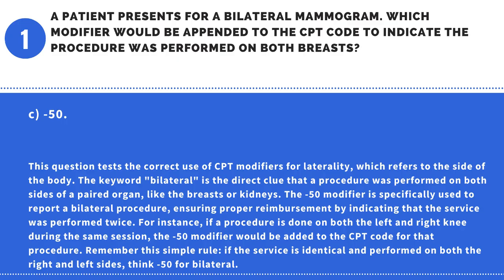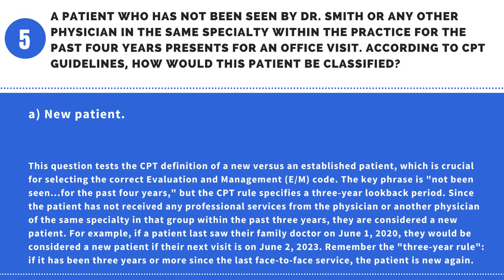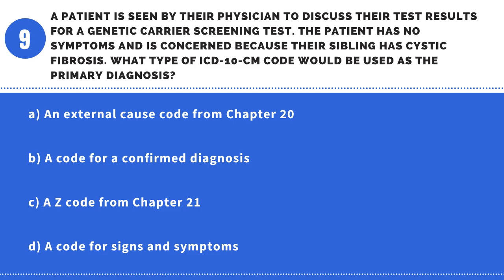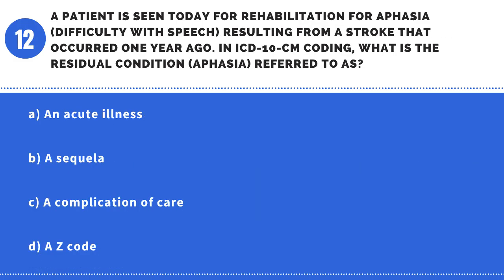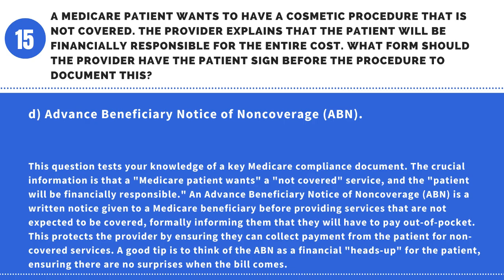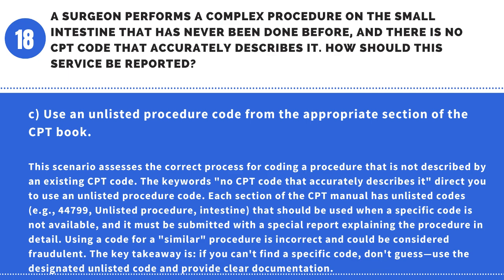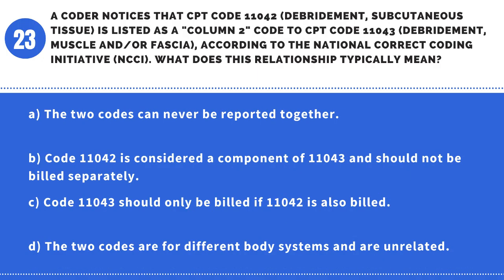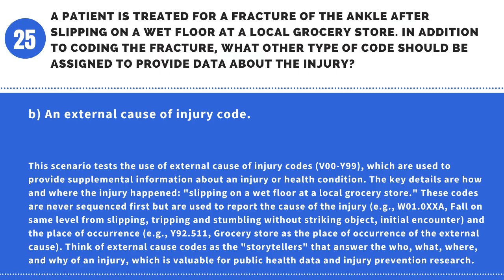Medical Coding Practice Test - Study Guide & Review (25 Essential Questions)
Get exam-ready with a focused set of 25 exam-style medical coding questions and clear explanations designed to strengthen your ICD-10-CM, CPT, and HCPCS skills. Whether you’re preparing for the AAPC CPC exam, AHIMA CCS/CCA, brushing up for outpatient and inpatient coding roles, or working in revenue cycle and medical billing, this study session walks you through guideline application, proper code selection, and the reasoning behind each answer so you can code with confidence.

Across the practice test and review, you’ll work through ICD-10-CM chapter-specific rules (laterality, combination codes, diabetes, sepsis, injuries/poisoning), CPT surgical package and global periods, common sections like integumentary, musculoskeletal, radiology, pathology/lab, and medicine, plus HCPCS Level II use for supplies, injections, and devices. We also reinforce E/M 2023+ documentation changes for MDM and time, NCCI edits and bundling logic, and high-impact modifiers such as -25, -59, -51, -26, and -TC. Along the way, you’ll see how to avoid common denials, prevent upcoding/downcoding, and interpret payer policy nuances so your codes are both compliant and audit-ready. This session is ideal for test-takers, students in coding programs, and working professionals seeking a targeted study guide and rationales to boost speed and accuracy.

If this helped you, subscribe for more coding review sessions and mock exams, drop your score and questions in the comments so we can cover tricky ICD-10-CM and CPT scenarios next, and share this video with a classmate or colleague preparing for certification.